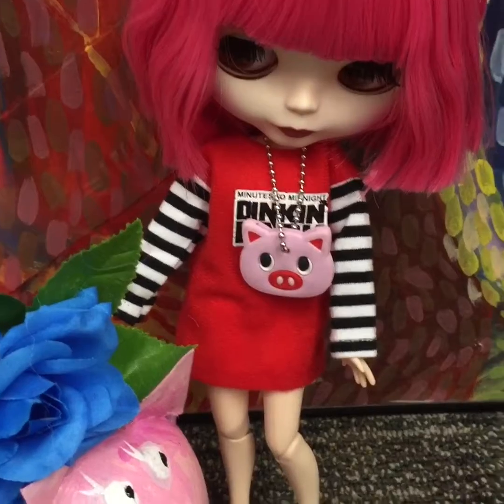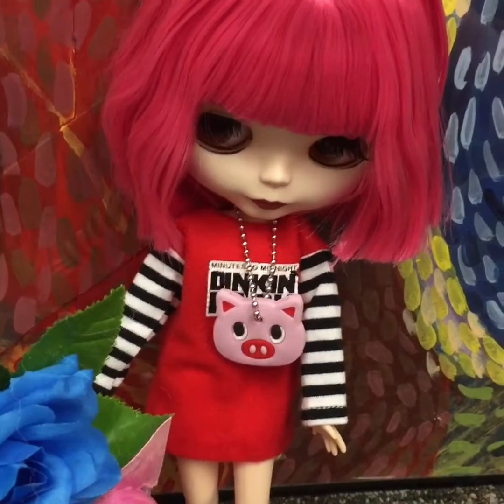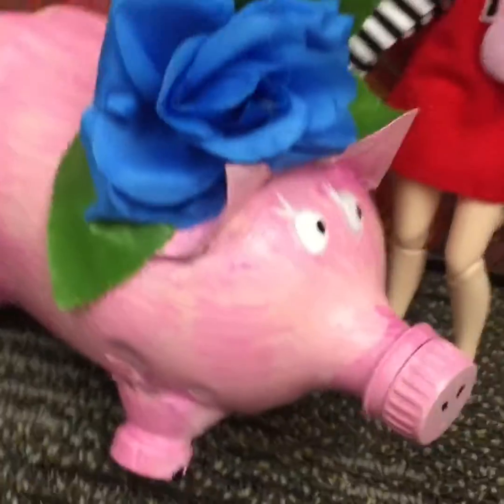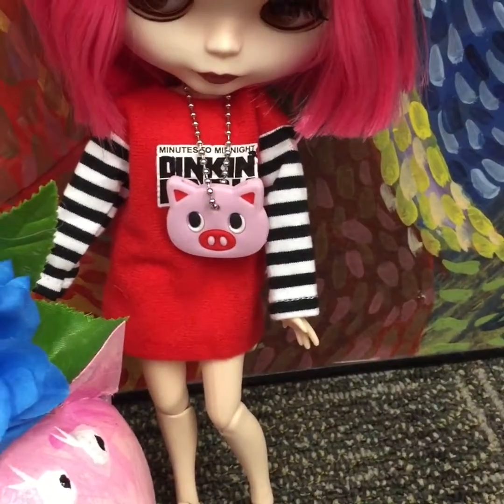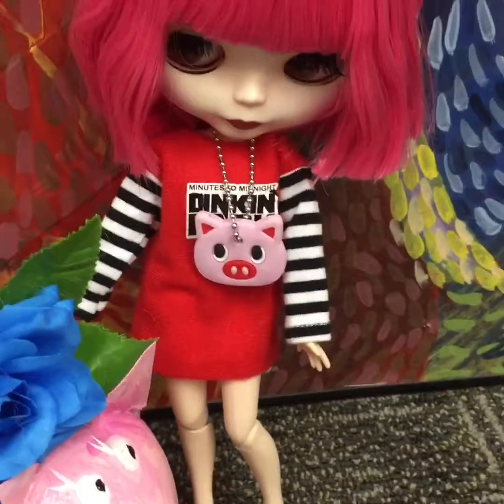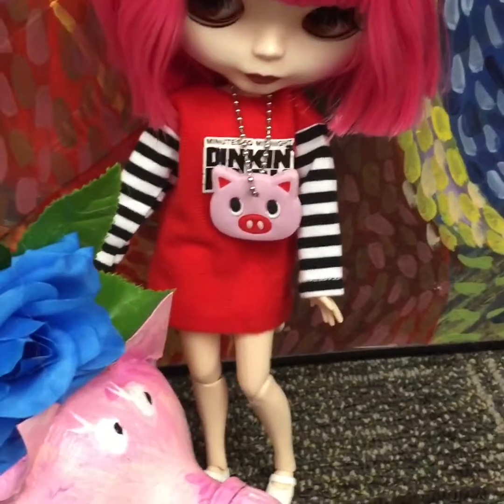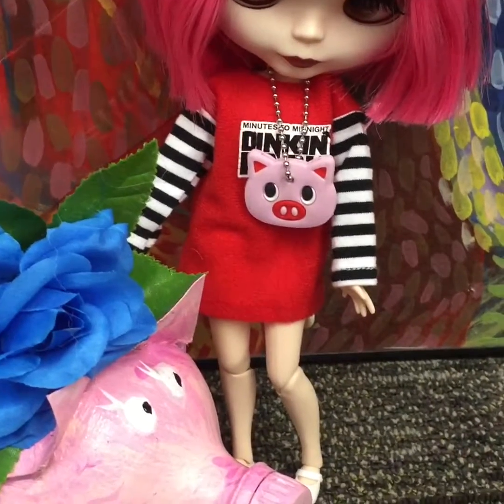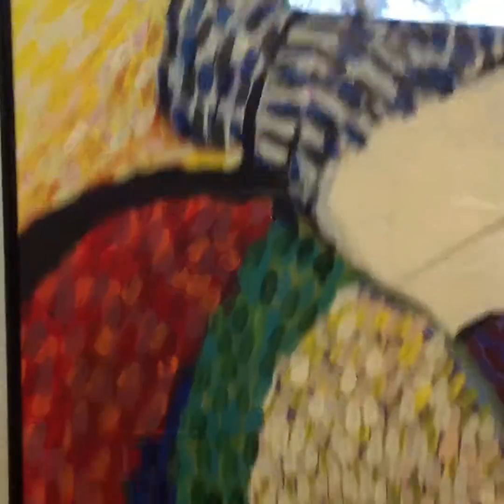Introducing ‘Serenity’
Welcome ‘Serenity’ my last Blythe Doll w/fushia hair!! She’s just too fun!
Thanks for giving this video a thumbs up & for sharing it w/your friends 😜